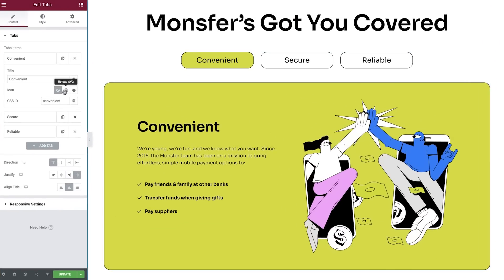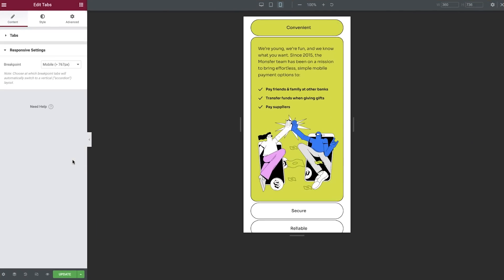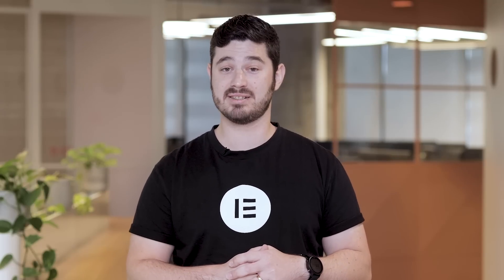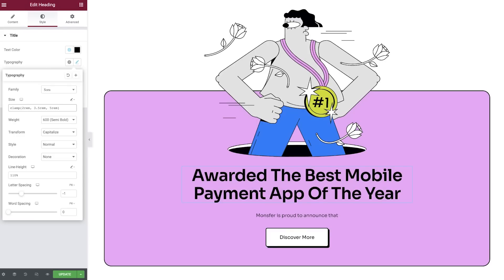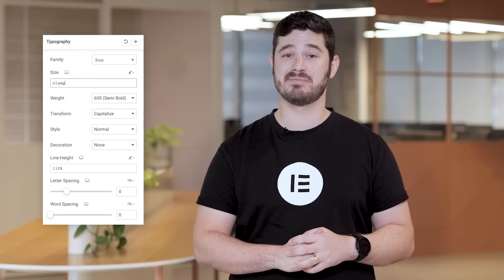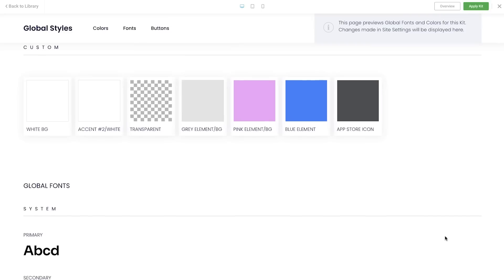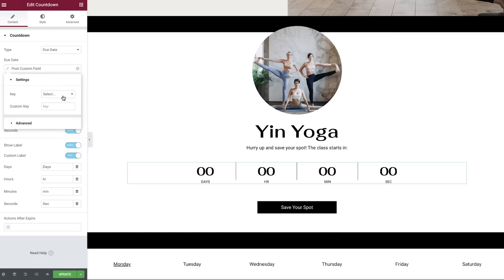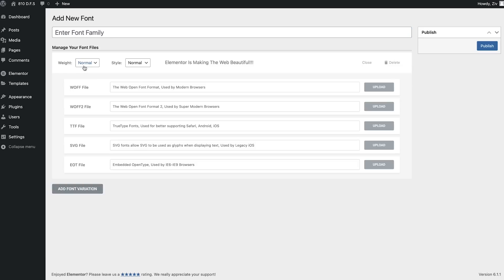Introducing Elementor 3.10: New Nested Elements & More!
Elementor 3.10 is packed with highly anticipated features that will elevate your website’s design. This version includes the first Nested Element (Tabs), Custom Unit Options, New Container Library, and more.

Timestamps
0:17 - Nested Elements
1:22 - Custom Unit Option
2:16 - Container Based Kits Library
2:45 - Dynamic Due Date Option in Countdown Widget [PRO]
3:10 - Disable Google Fonts Option
3:29 - Performance Improvements
(Lazyload in Google Maps, Preload Options for Self Hosted Videos)